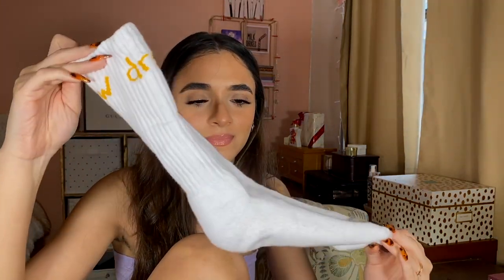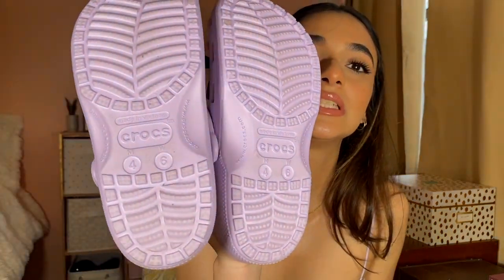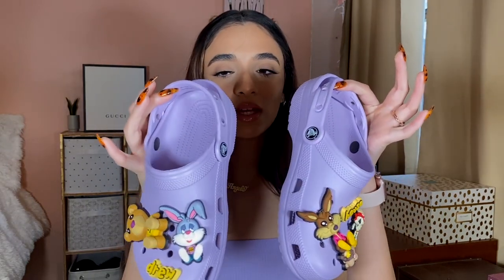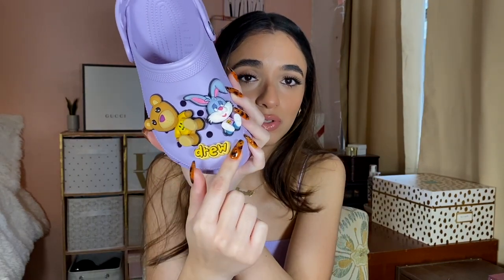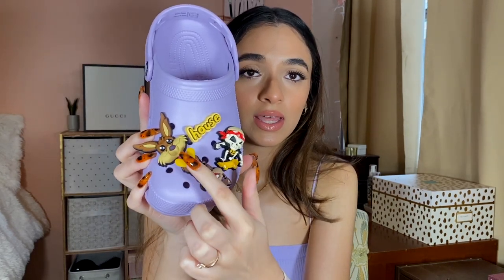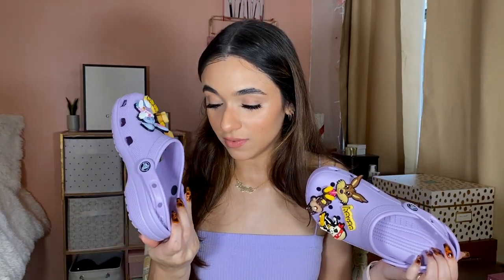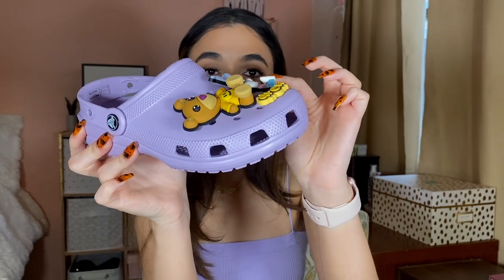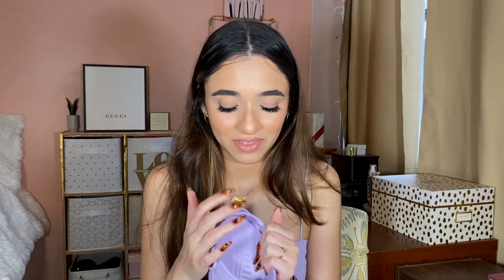Unboxing the Justin Bieber Purple Crocs & On Feet | Angele Jelly Altieri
Justin Bieber and Crocs did it again with a purple pair this time! I got the lavender classic clog crocs in collaboration with Justin Bieber and Drew House. Such a pretty color and the jibbits are so cute. Did you cop for the spring?

Purchase one of my Jelly’s Treasure Boxes now!

Tarte Hydrating Base Tape
Touch in Sol No Poreblem Primer
E.l.f Camo CC Cream - light 280 N
Tarte Ultra Creamy Shape Tape Concealer - 27S light-medium sand
Too Faced Ethereal Setting Powder - translucent
KKW Beauty Contour Stick - medium
Mac Glow Play Blush - cheer up
ABH Amrezy Palette
Colourpop Pretty Fresh Setting Mist
ABH Brow Powder Duo - ebony
Colourpop Brow Boss Gel - clear
Pur On Point Eyeliner - down to earth
Haus Laboratories Lip Liner - myth
Milani Color Statement Lipstick - nude
Buxom Full on Lip Cream - white russian
Lashoholic Lashes - they’re real, I swear